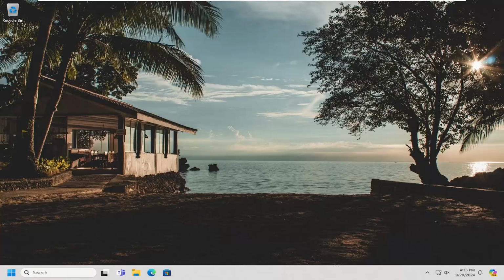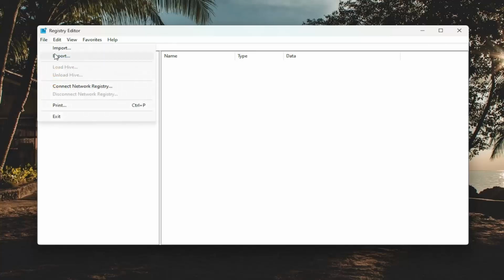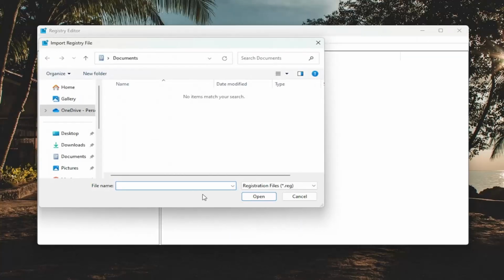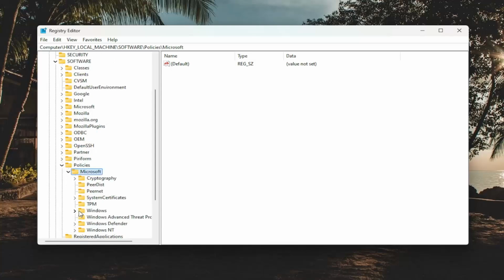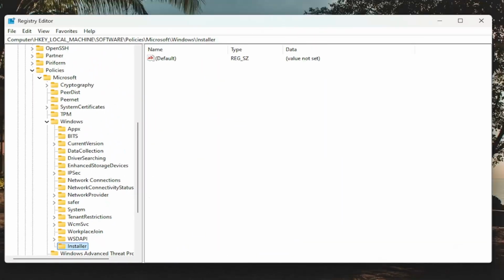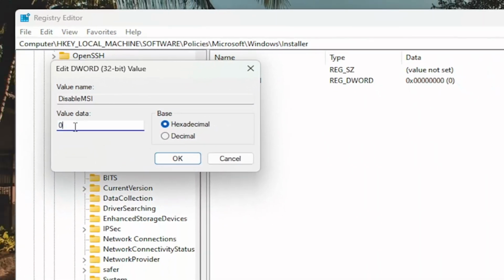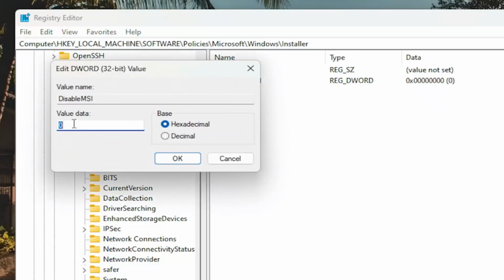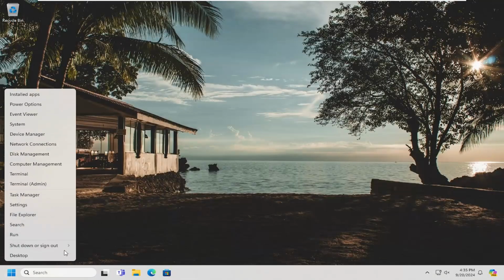You Do Not Have Sufficient Access to Uninstall a Program Error in Windows 11/10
Some users have reported an uninstall issue on Microsoft’s forum with an error message that says, “You do not have sufficient access to uninstall.” That error message pops up when users try to uninstall certain software in Windows 11/10. As a result, users can’t uninstall whatever software packages that error occurs for.

That error message highlights the issue is caused by insufficient access. However, the error can arise for users even when they have administrator privileges. This is how you can fix the “do not have sufficient access to uninstall” error in Windows 11/10.

Issues addressed in this tutorial:
you do not have sufficient access to uninstall a program
you do not have sufficient access to uninstall windows 10
you do not have sufficient privileges protected from accidental deletion

There are many default features in Windows 10, and User Account Control (UAC) is one of them. It will limit access to installed files and programs to avoid certain unwanted changes to the system and settings.

If this feature is enabled, you may be unable to make changes for certain programs unless you get the administrative rights. If you are unable to uninstall a program and get “you don’t have sufficient access to uninstall”, the UAC might be the main reason.